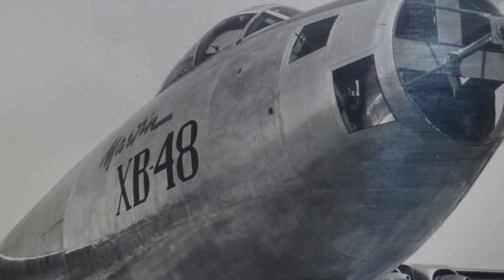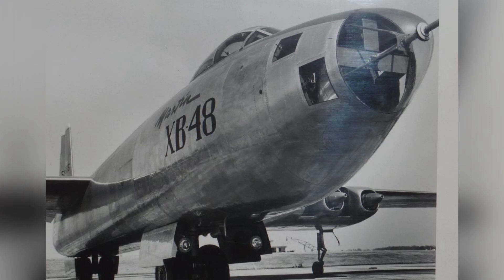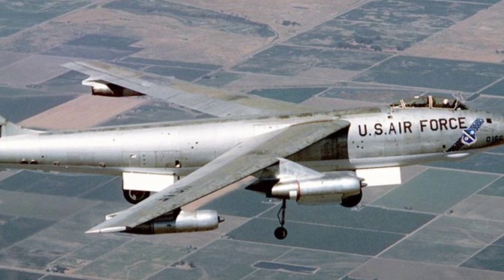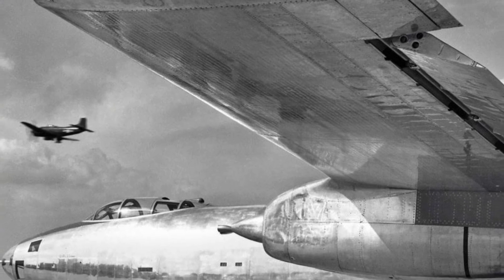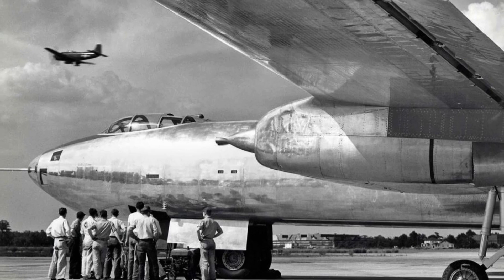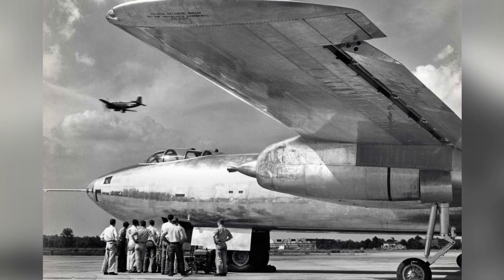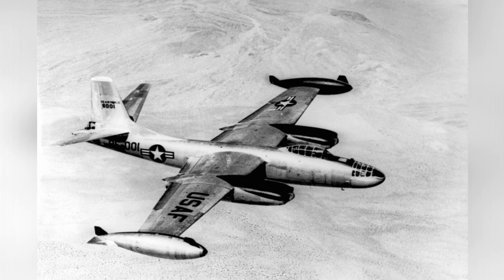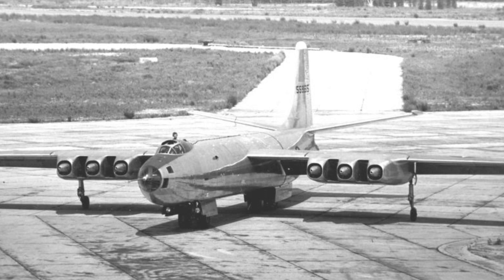The XB-48: Pioneering Jet-Powered Aviation and Overcoming Limitations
This video explores the development and features of the Martin XB-48 bomber, an important milestone in the transition from propeller-driven planes to jet-powered aircraft after World War II. It delves into the challenges faced during the venture into jet-powered aviation and the innovative solutions employed by Martin engineers. Ultimately, the XB-48 was not chosen for operational use, but its impact on the design of jet-powered planes is significant.